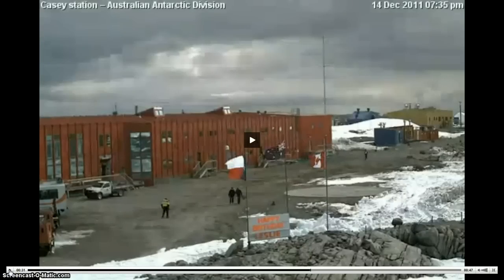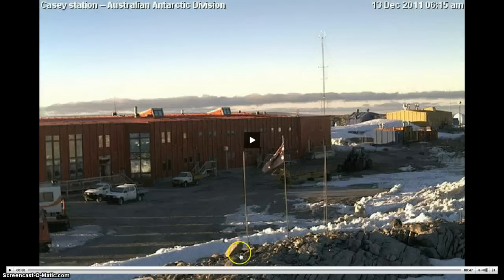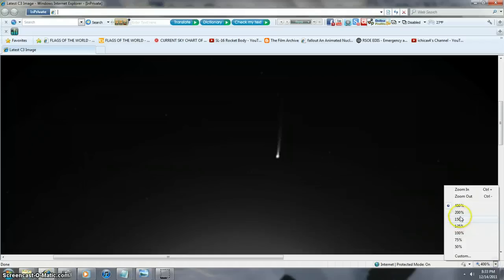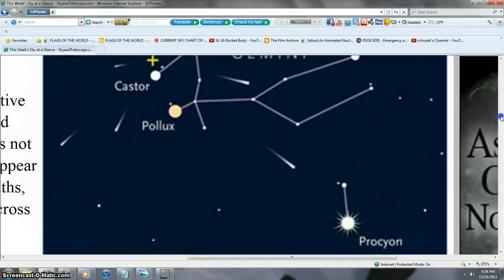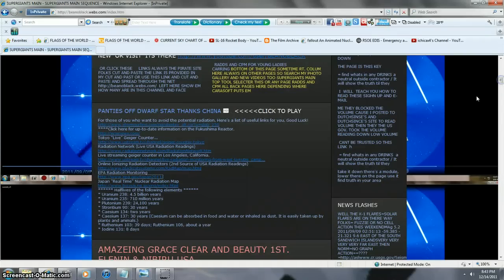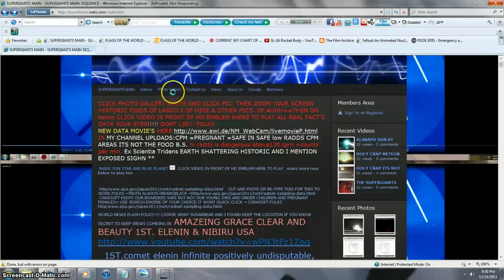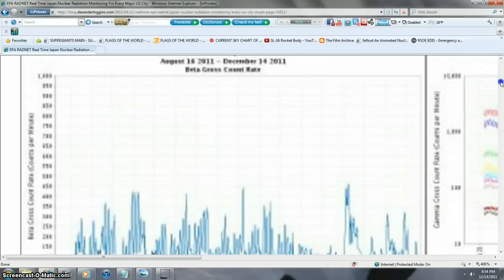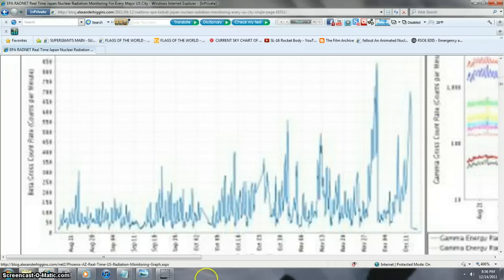FLAG SIGNALS= BUSTED = BEANOBLACK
FLAG SIGNALS = ANTARTICA